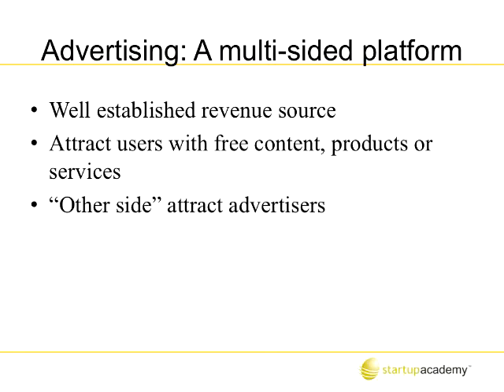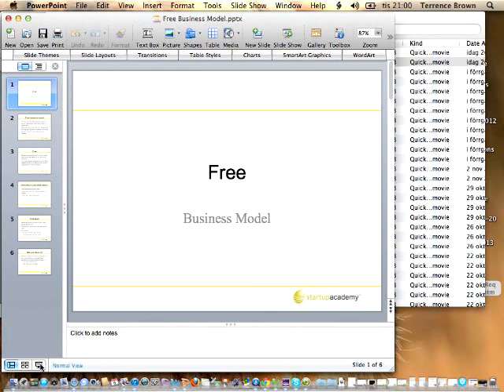Business Model - Free